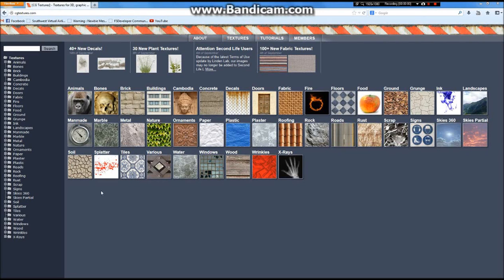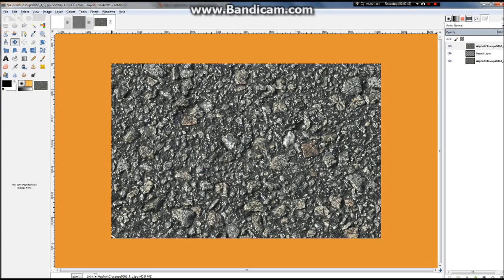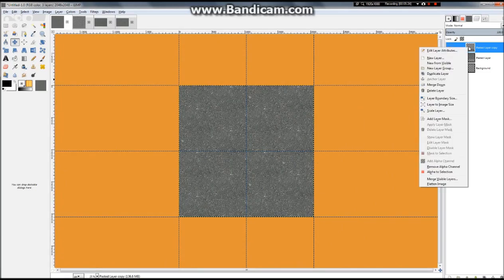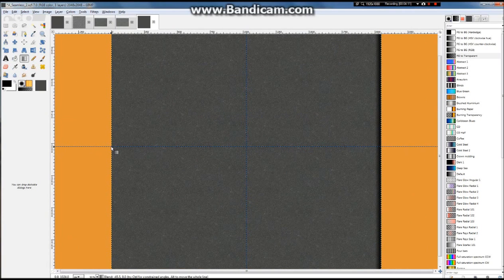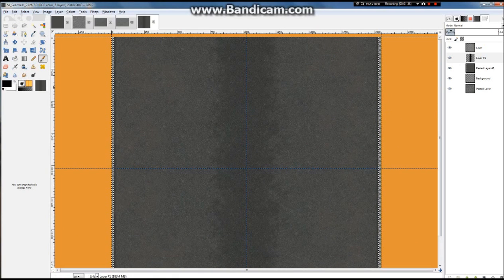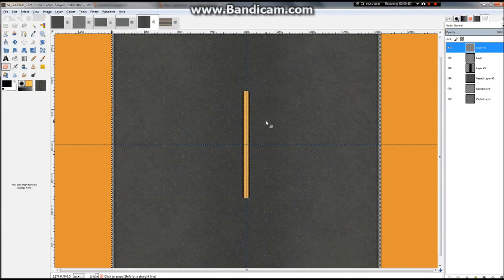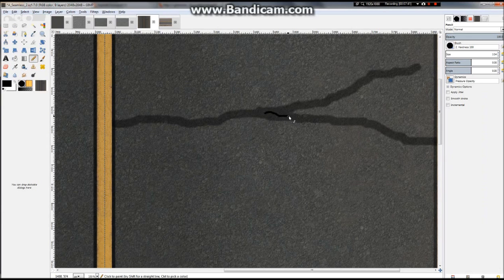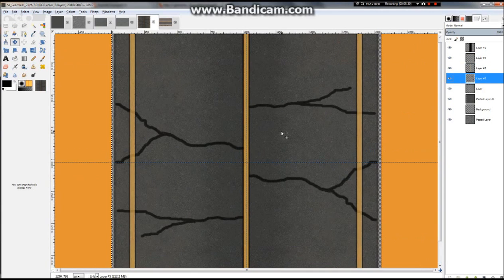FSX Scenery Tutorial / Taxiway Creation - Textures (Part 1/2)